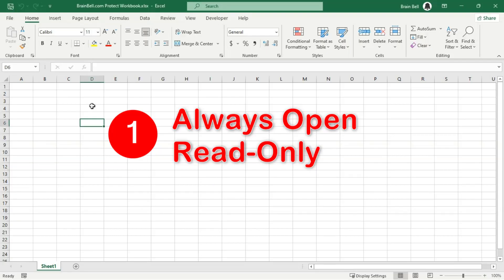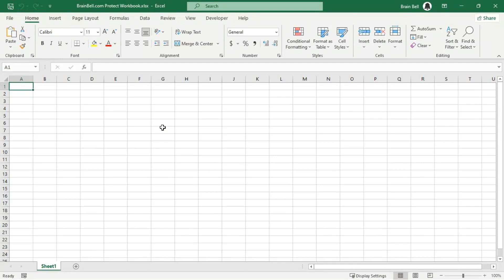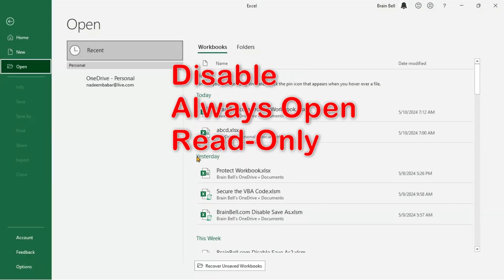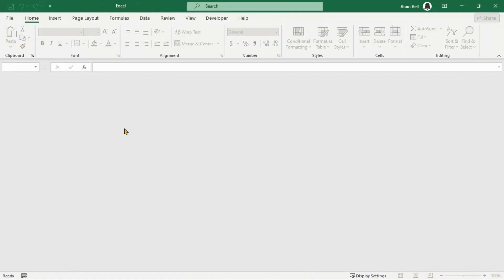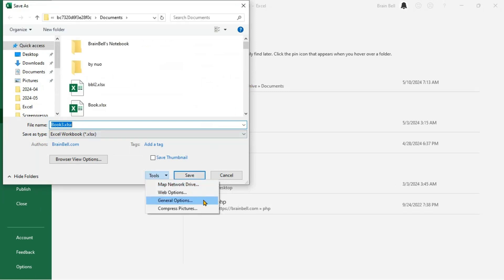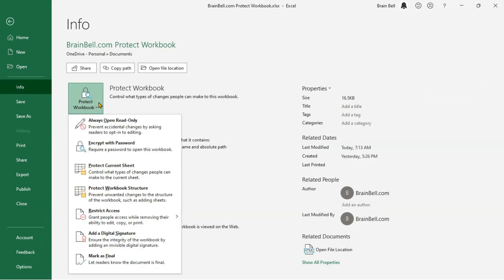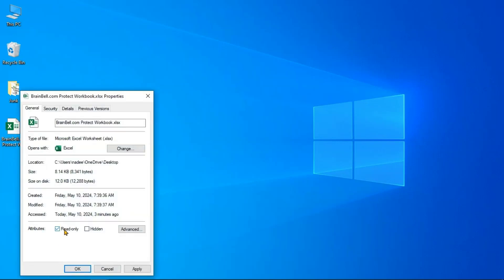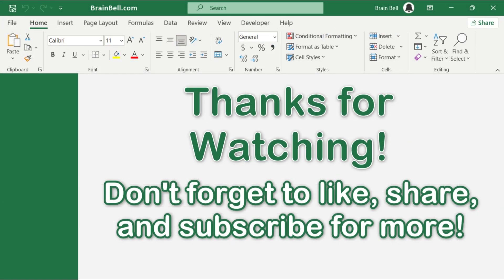4 Easy Ways to Make an Excel Workbook Read-Only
00:00 Enable Read-Only Mode For Existing Workbook
00:36 Disable Read-Only Mode
00:53 Enable Read-Only Mode When Saving a New Workbook
01:15 Mark Workbook as Final
01:33 Set Workbook File Attribute to Read-Only

Read-only mode in Excel restricts a workbook from being edited. When a workbook is opened in this mode, users can view the data but cannot make changes. It helps prevent accidental modifications and can be recommended or enforced with various Excel settings or file properties. This video explains how to set up and use read-only mode to protect your Excel workbooks.